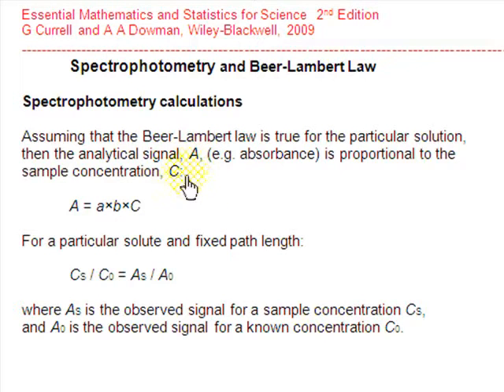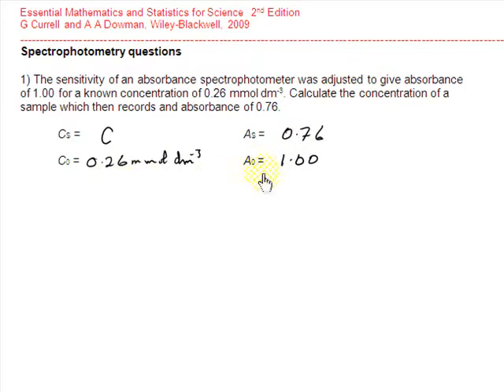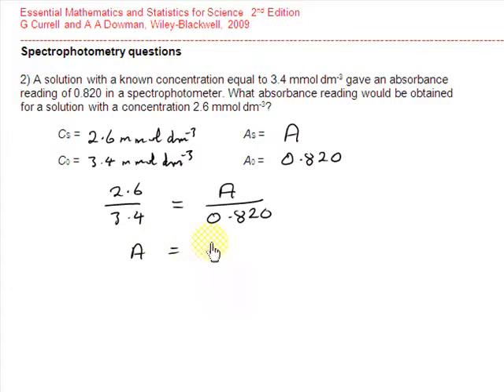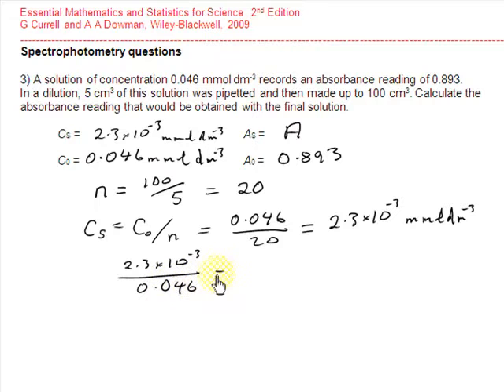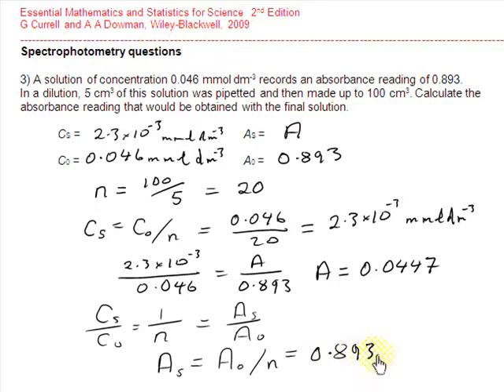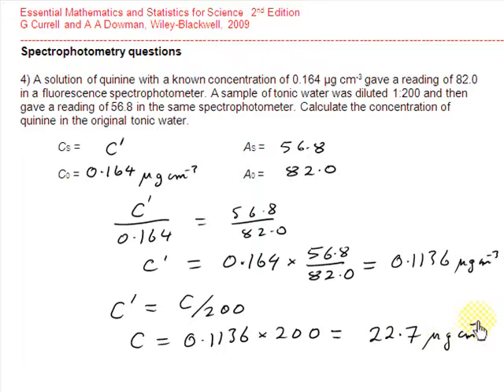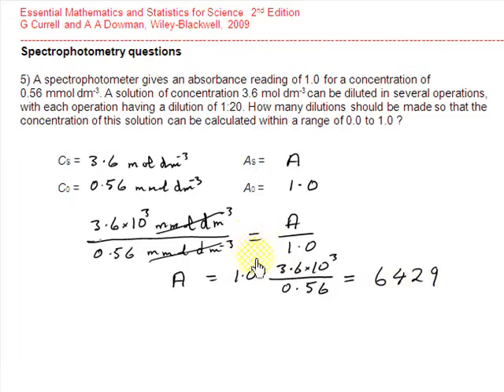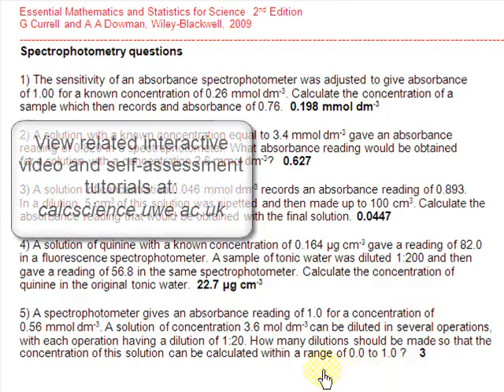Spectrophotometry and Beer-Lambert Law